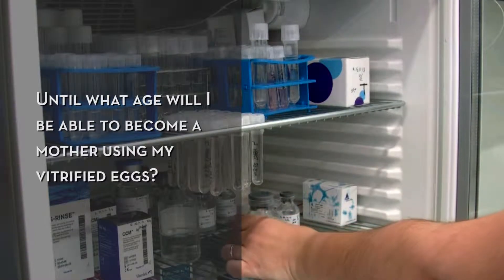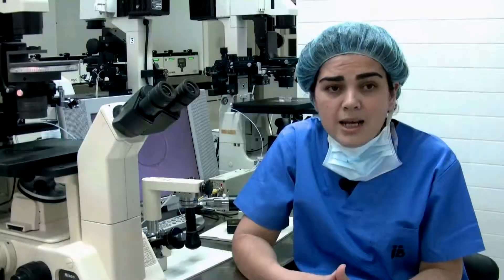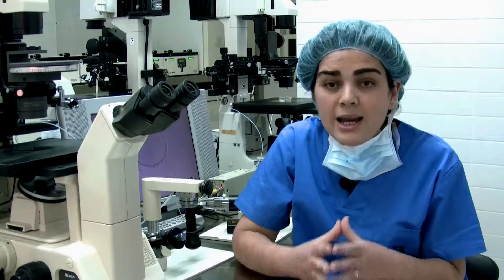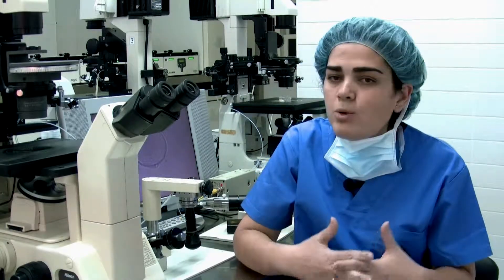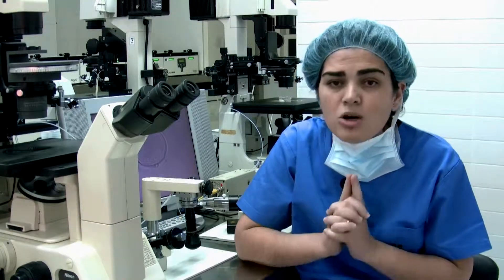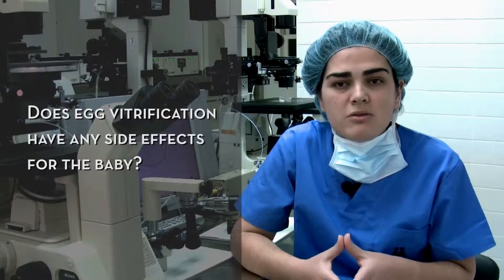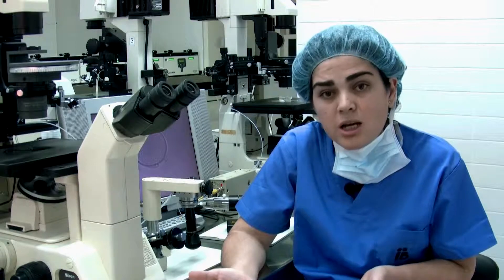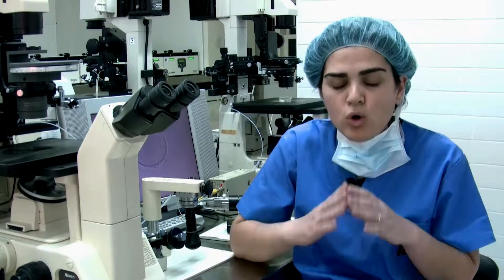Doubts, questions and answers on egg vitrification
- What is egg vitrification?
- How long can my eggs remain frozen without suffering deterioration?
- Will my fertility levels be affected or reduced if I undergo vitrification and then decide to become a mother by natural means?
- What is the right age to freeze eggs with a view to my future?
- Until what age will I be able to become a mother using my vitrified eggs?
- Once the eggs are vitrified, what is the procedure in order to become a mother?
- Is there a risk of side effects for me if I freeze my eggs?
- Does egg vitrification have any side effects for the baby?
- What are the benefits of vitrification for a person who has undergone cancer treatment?
- What's the survival rate following defrosting?